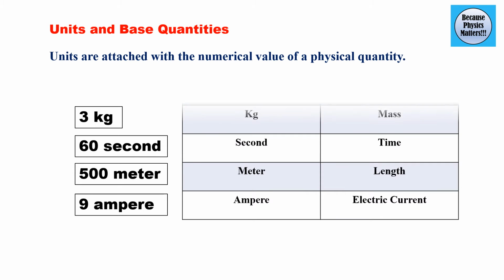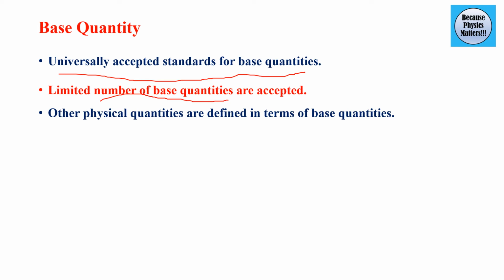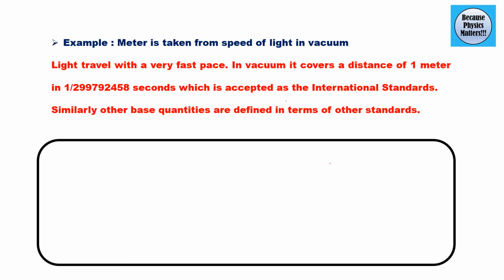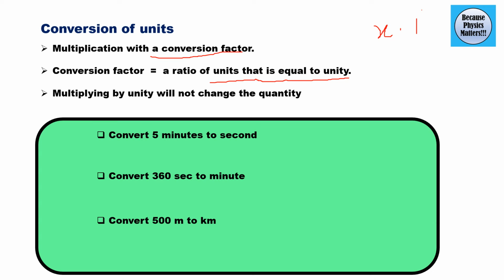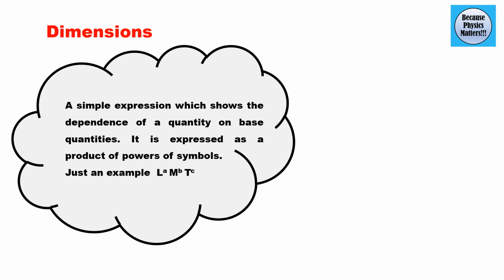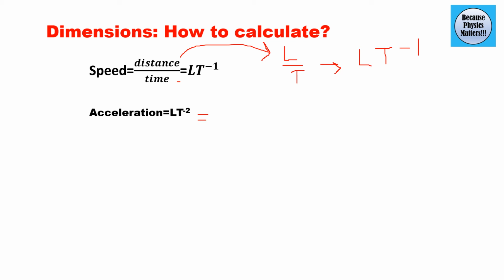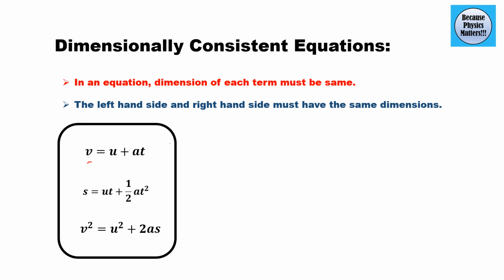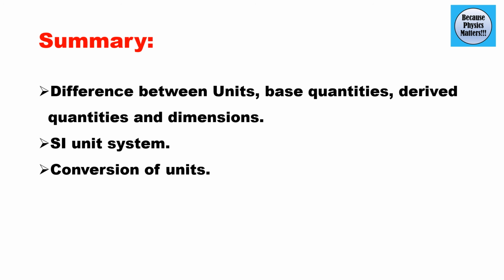Units, Measurements & Dimensions